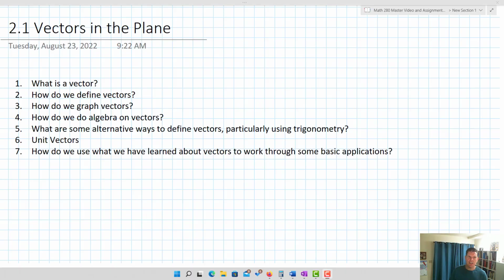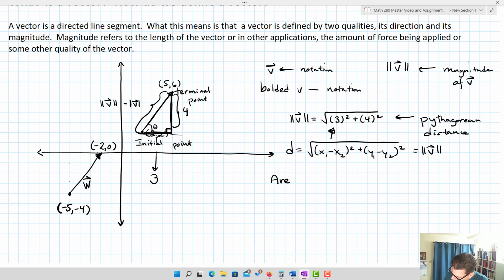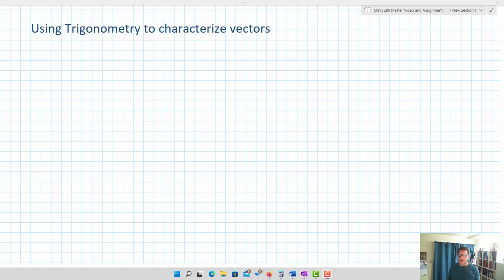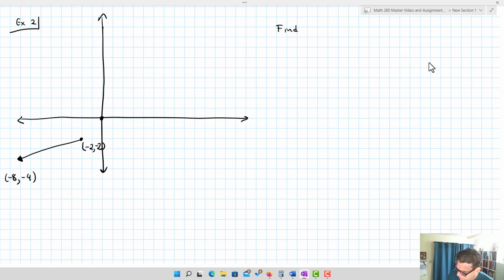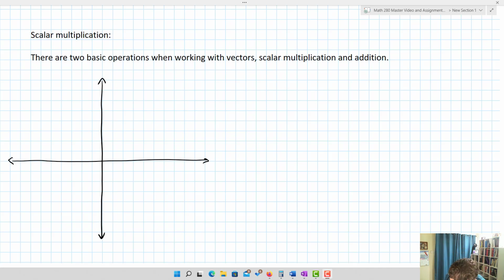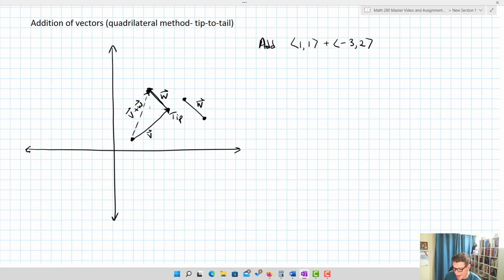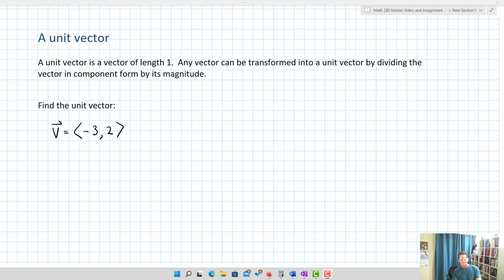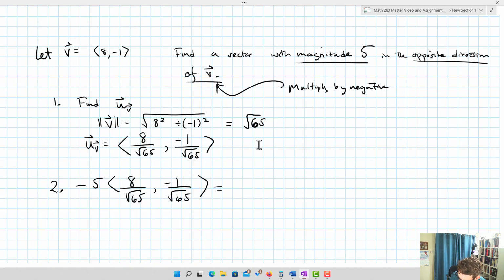2.1- Vectors in the Cartesian Plane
In this video, I lay down the notational, geometric and algebraic foundations of working with vectors.  I talk about the geometry of vectors and the algebra of vectors including scalar multiplication, addition, and reflection.  I discuss magnitude in depth and how to find directions using trigonometry.  In addition I discuss unit vectors at the end of the video. This video will lay the foundation for the basic applications video.